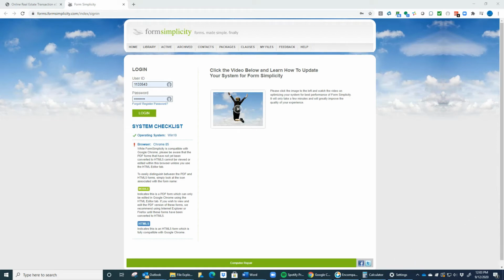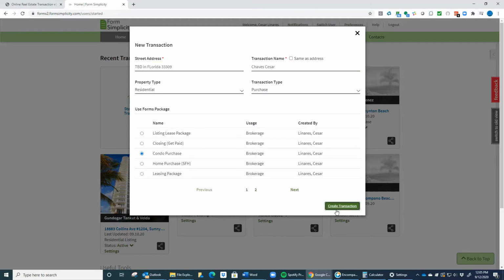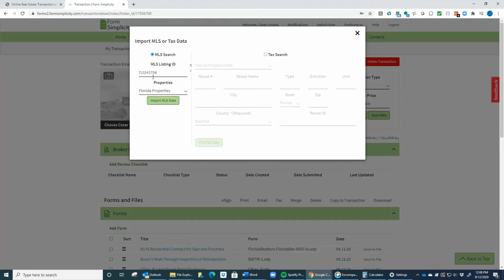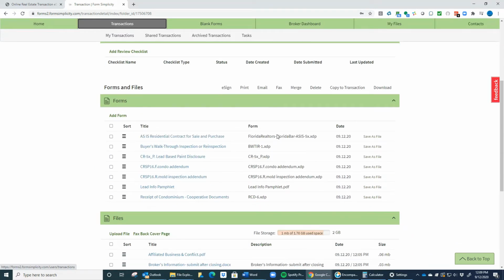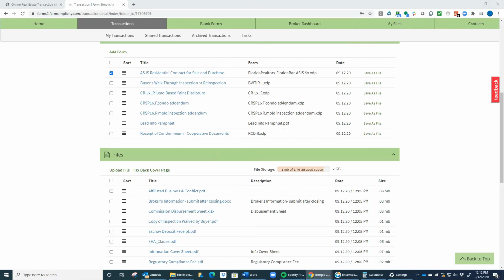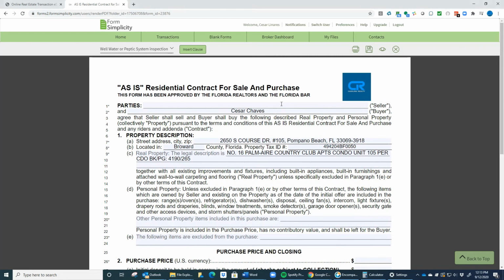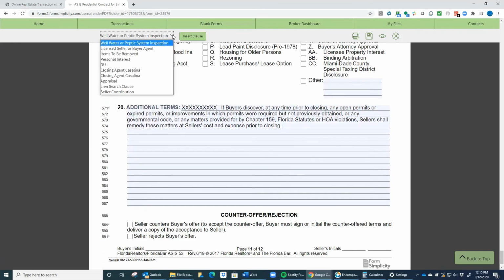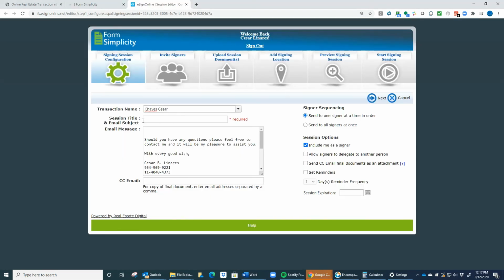Condo Offer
How to Prepare a Condo Offer using form simplicity